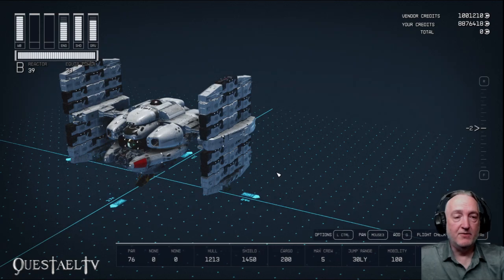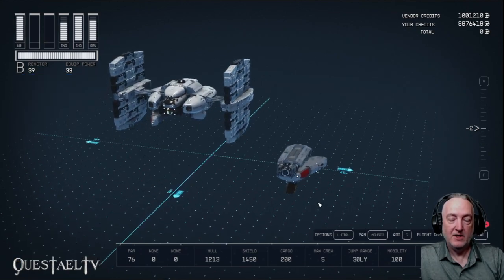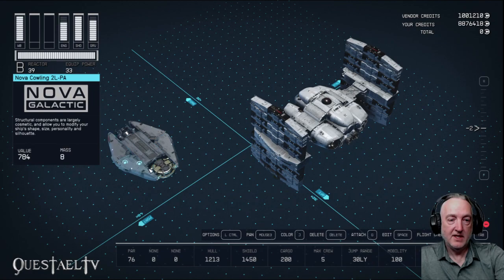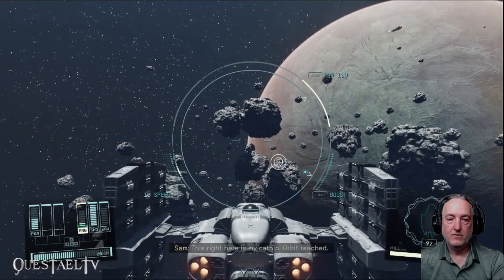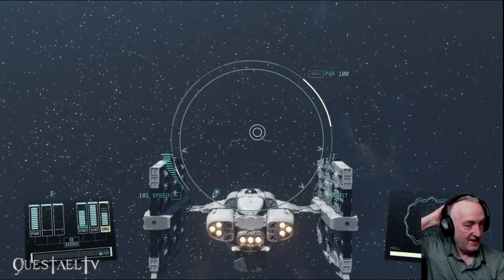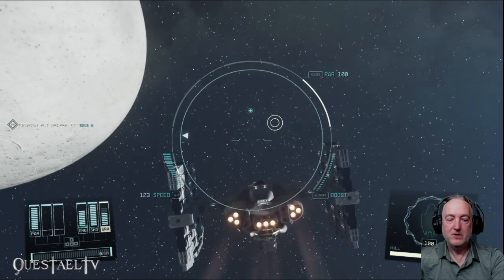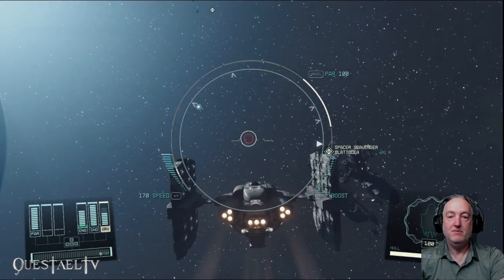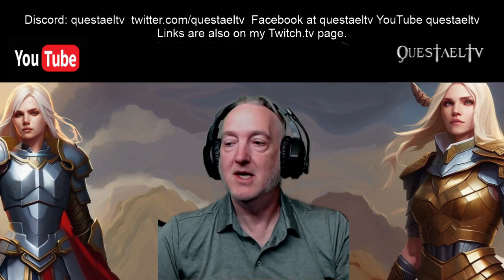Starfield B-Class ship build inspired by Star Wars imperial tie fighter.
A ship for you to build in Starfield, inspired by the imperial tie fighter from Star Wars. You will need to be a high level, have an outpost with a ship builder so that you can use all the pieces you have learned, and will need piloting 3 and Starship Design 4. It is a B-class fighter, and proved itself formidable, even only equipped with lasers. Regardless, hopefully you learn some things from the build or find inspiration to build your own.